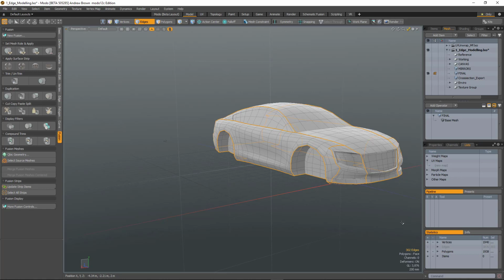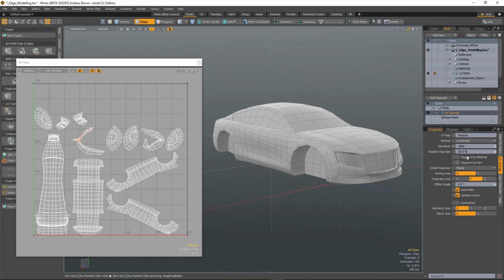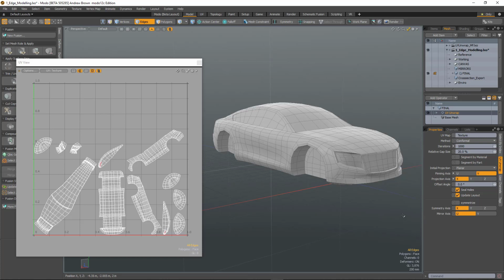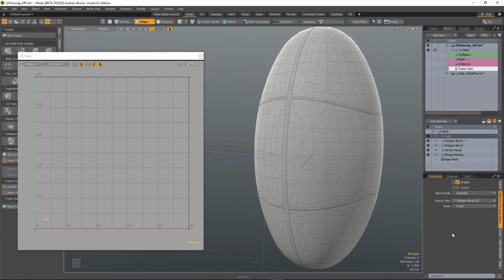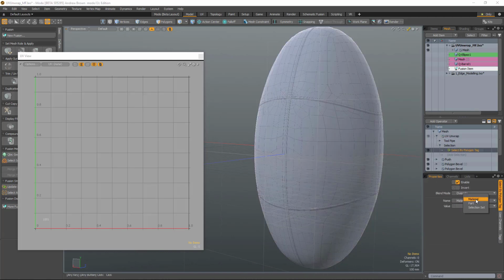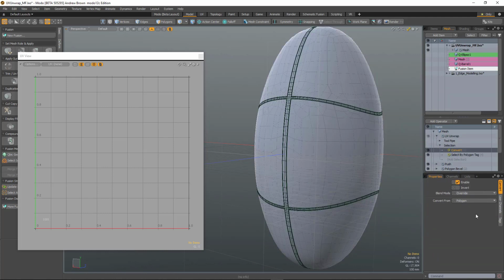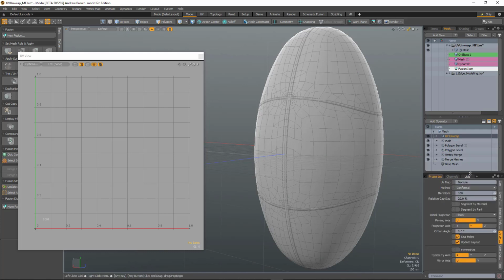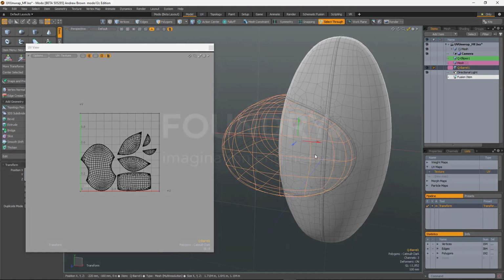MODO 12.2 UV Unwrap | Procedural Modeling